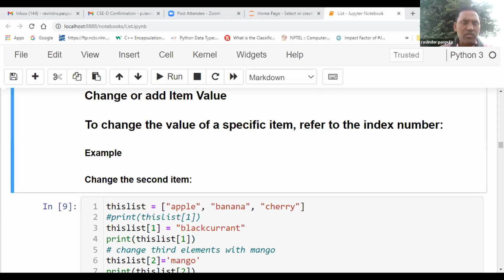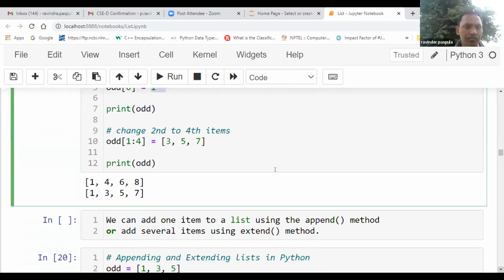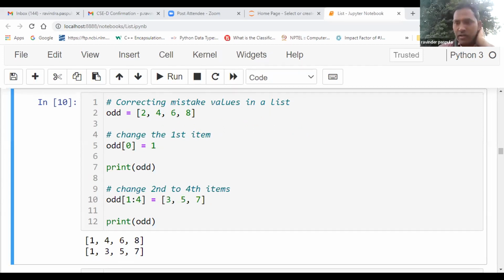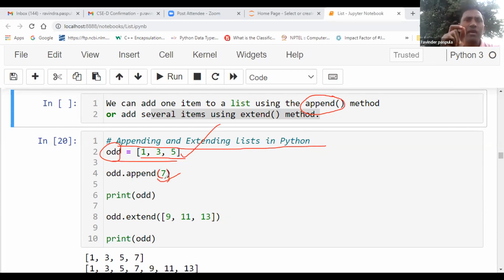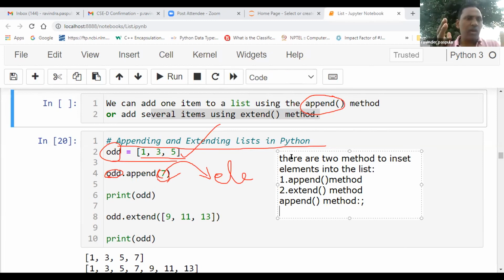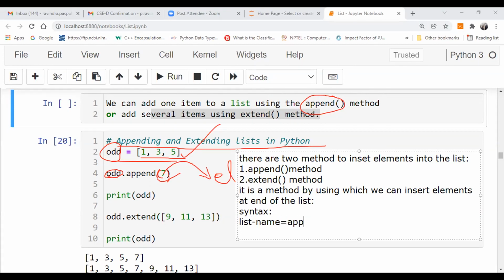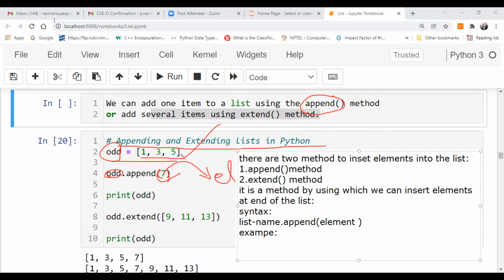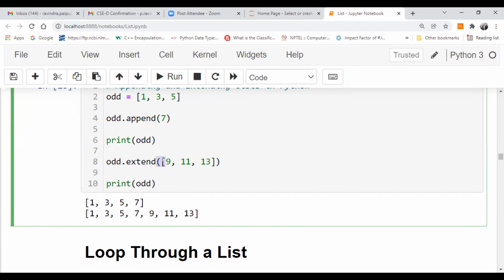Change the Second item by Ravinder Paspula